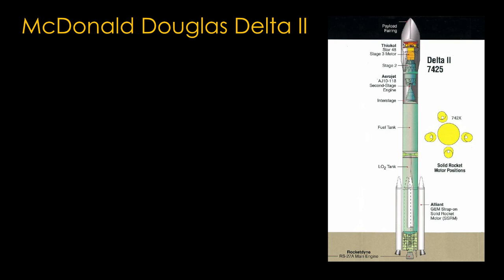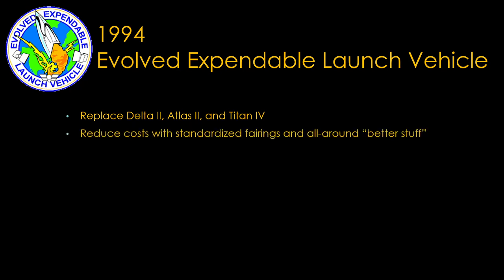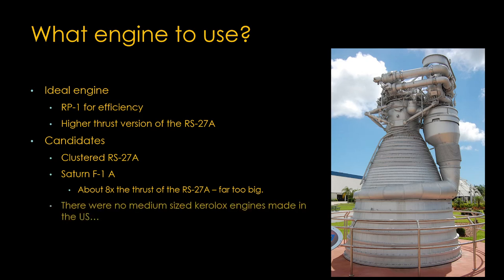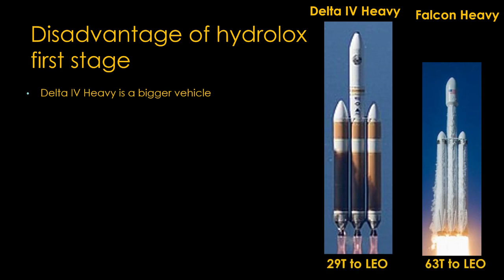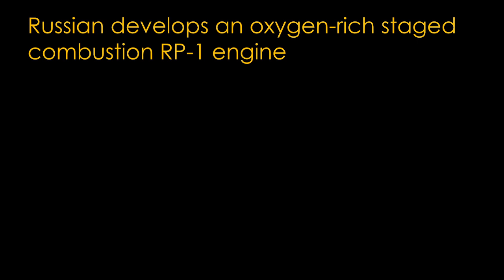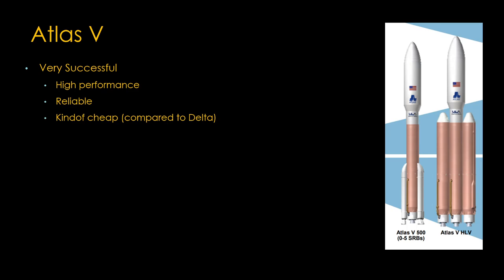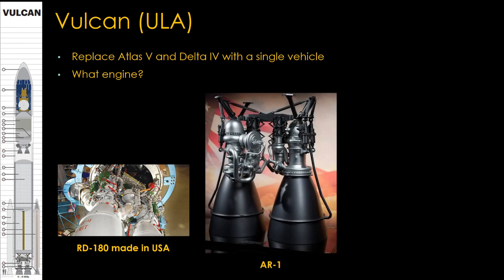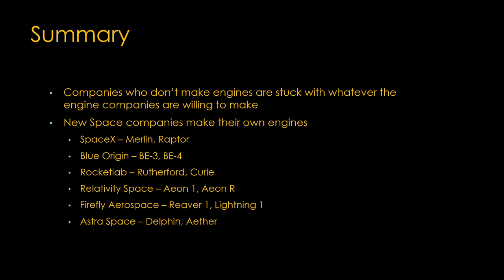Confusing Rocket Engine Choices...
What do some rockets use engines that are different than the ones we would expect them to use? We'll look at the Delta IV and the ULA Vulcan.